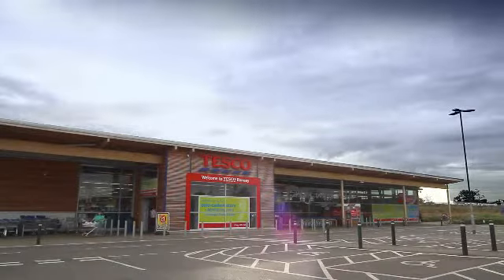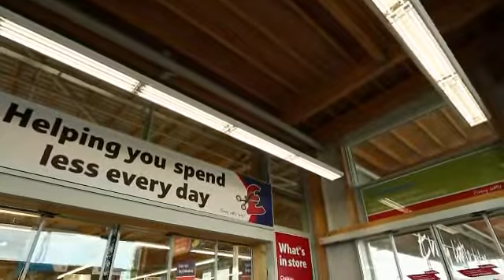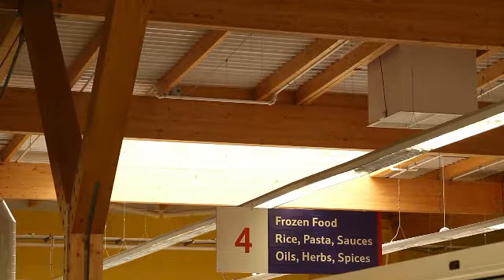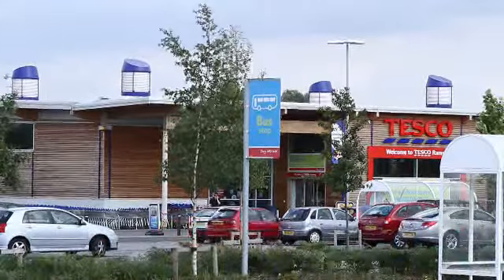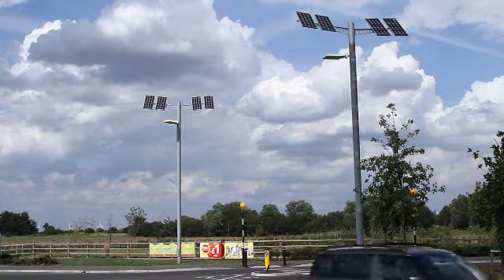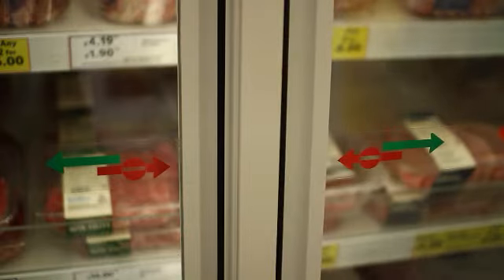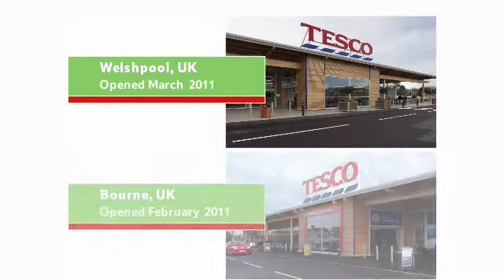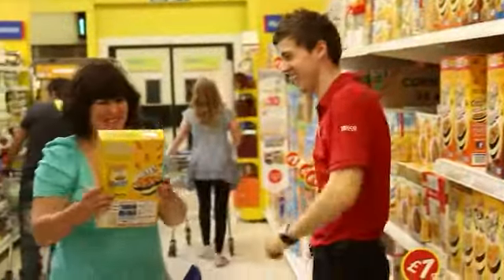Ramsey video for external use